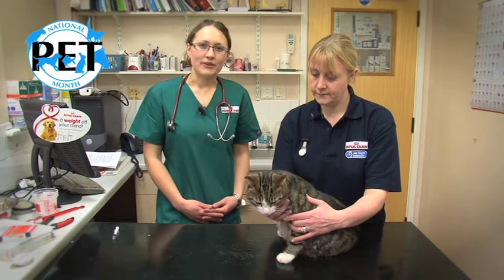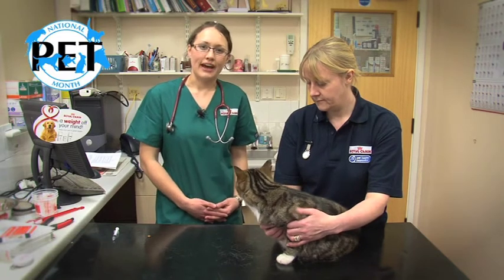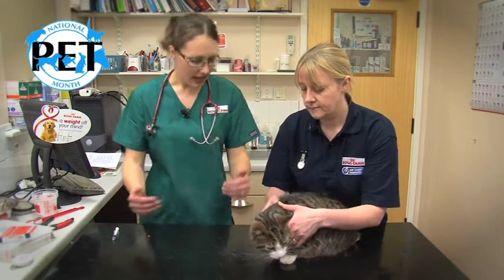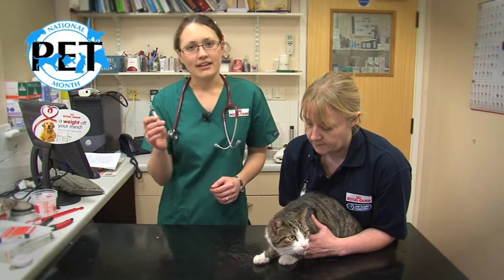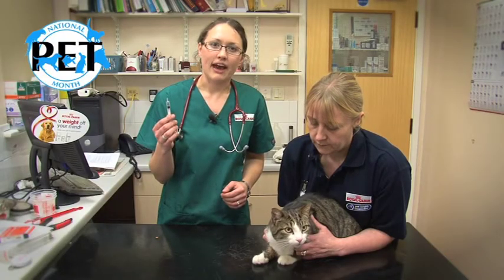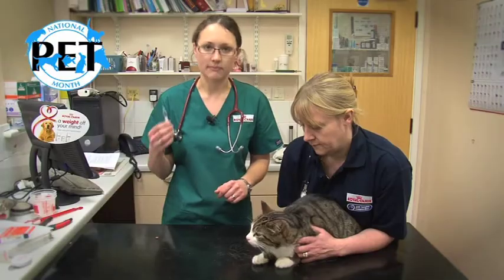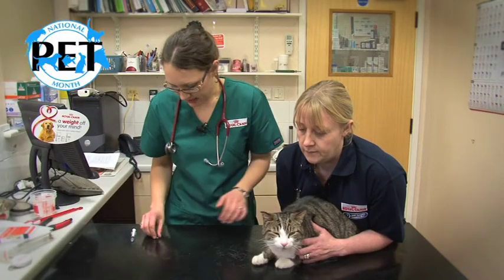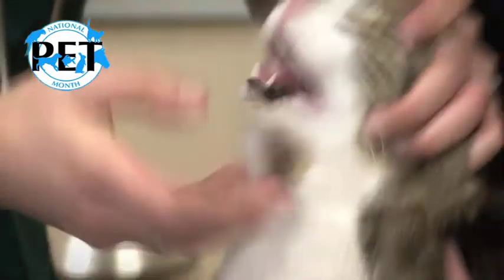Cat - Giving a pill.mov